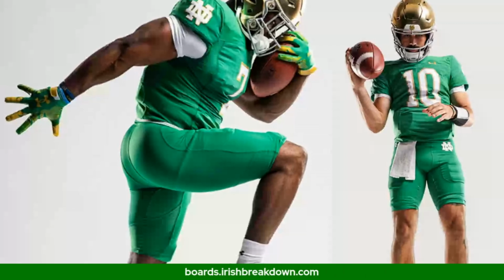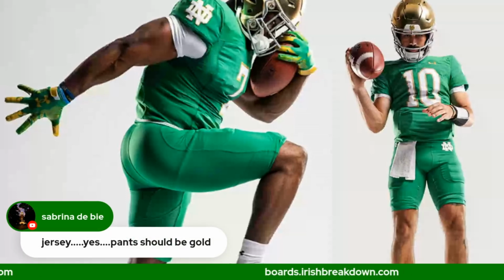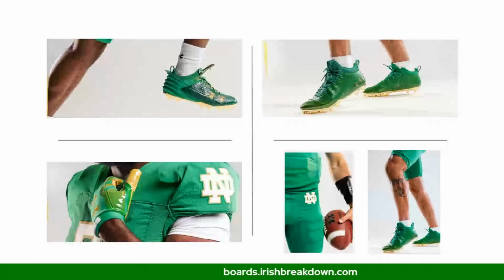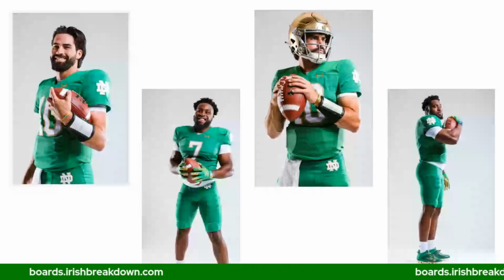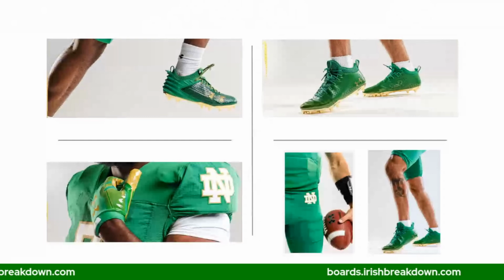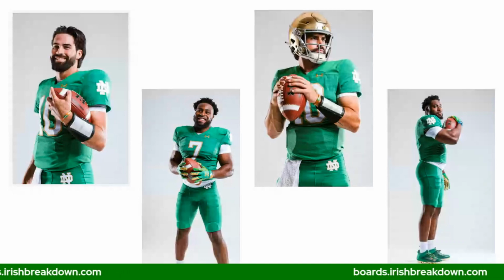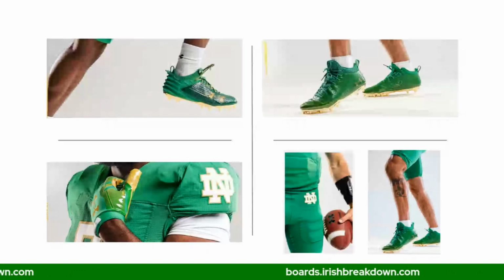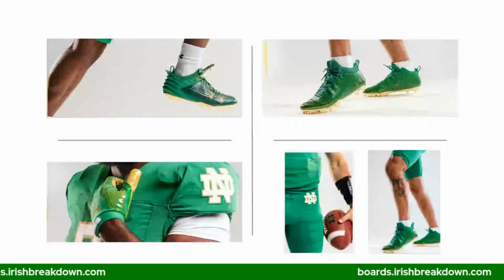Rapid Fire: Notre Dame Green Jersey Reveal, Marcus Freeman's Change In Approach, Styles Prescod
Rapid Fire starts with thoughts on the green uniforms Notre Dame unveiled on Monday that the Irish will wear when they play Ohio State in September.

Other topics include:

* The "Jerry McGuire" theme to the uniform reveal.

* Recent Marcus Freemen comments on the focus for his team.

* The shirt 2024 Irish offensive line commit Styles Prescod wore to Sunday's Grill and Chill cookout at Notre Dame.

* Broncos head coach Sean Payton took shots at his predecessor, Nathaniel Hackett, which prompted Aaron Rodgers to take a shot at Payton. Who's right and who's wrong?

* Subway’s offering free sandwiches for life to someone who’s willing to legally change their name to “Subway”. They’ll be given $750 to cover the expenses of the name change. Would you do it?

* Potential MLB trade deadline moves.

Stay locked into Irish Breakdown for all the latest news and analysis about Notre Dame